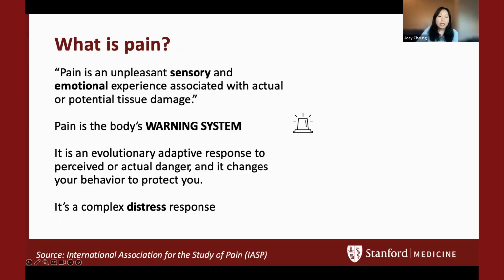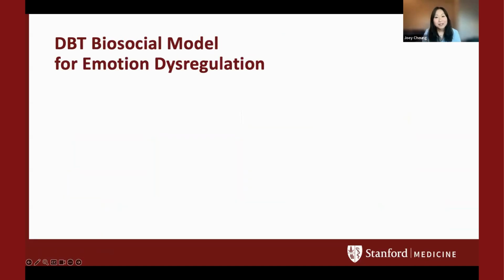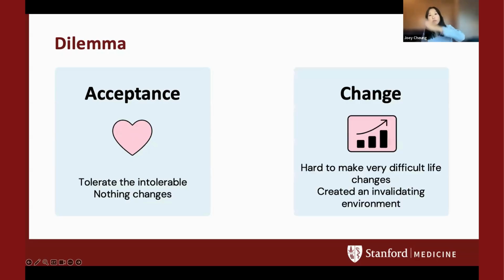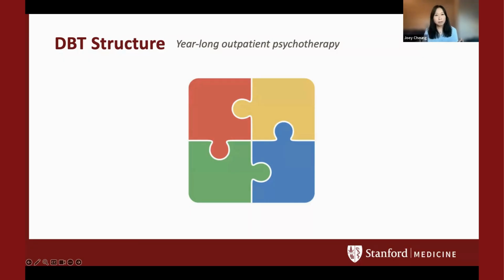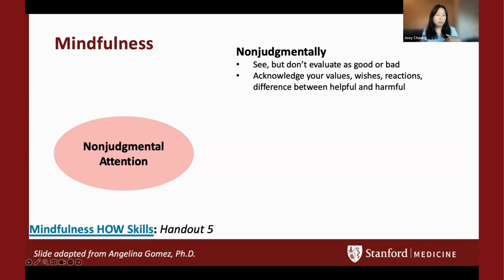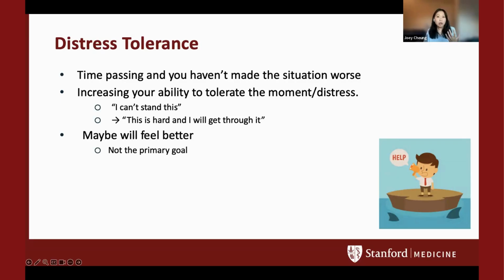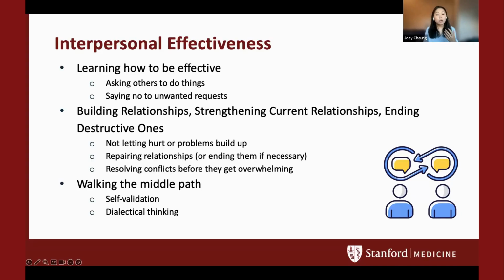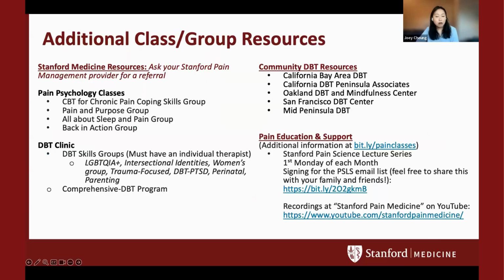DBT & Chronic Pain with Dr. Joey Cheung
This talk explores the interaction between chronic pain and emotion regulation, highlighting DBT skills that support adaptive coping and clinical outcomes.

About the Speaker:
Dr. Cheung holds a PhD in Clinical Psychology from Temple University. Her clinical and research work focuses on emotion dysregulation, DBT, PTSD, and self-harm. She completed her residency at the University of Washington and is currently a postdoctoral fellow at Stanford Medicine.

0:00 Introduction — Dr. Joey, Stanford Pain Psychology
0:20 What Is Dialectical Behavior Therapy (DBT)?
1:13 Understanding Pain as a Biopsychosocial Experience
3:06 How Emotions and Pain Interact
6:46 What Is Emotion Dysregulation?
7:00 The Biosocial Model of DBT
8:47 Biological Vulnerability and Invalidation
11:14 Applying DBT to Chronic Pain
13:09 Acceptance and Change — The Dialectical Balance
15:02 Building a Life Worth Living
17:23 The Four Components of DBT Treatment
21:06 Mindfulness — Core DBT Skill
25:52 Distress Tolerance — Getting Through Difficult Moments
30:03 Emotion Regulation — Changing How We Feel
33:29 Interpersonal Effectiveness — Communicating Needs and Boundaries
38:46 Key Takeaways and DBT Resources
40:00 How to Access DBT and Pain Psychology at Stanford